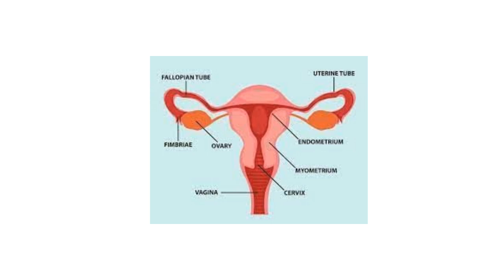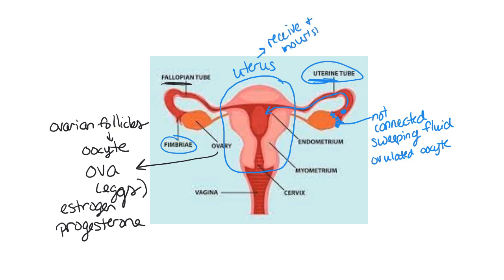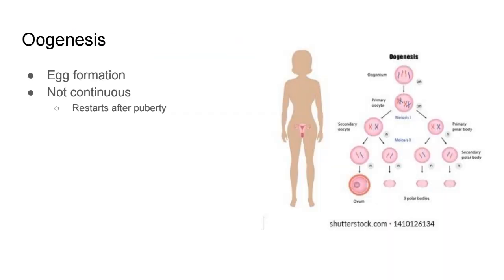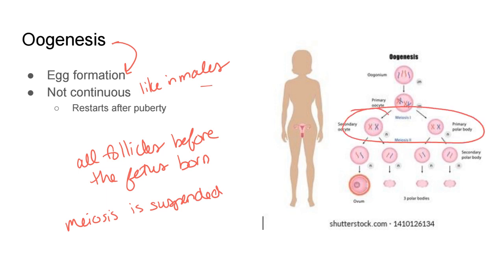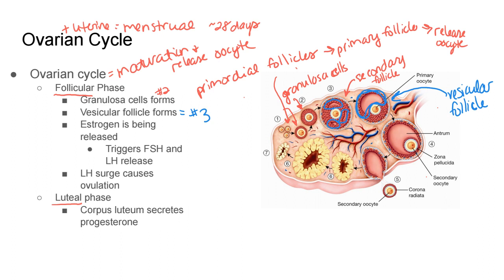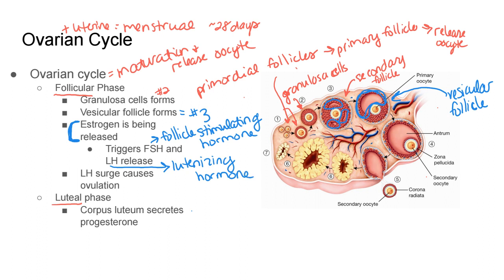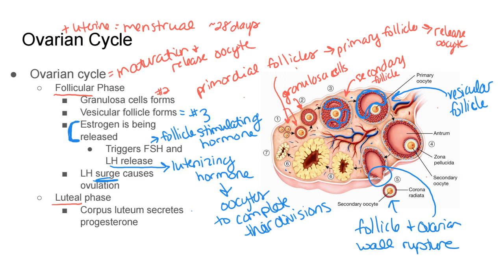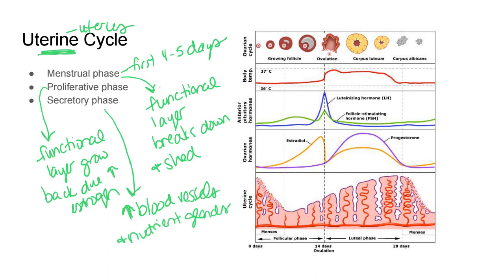Female reproductive system